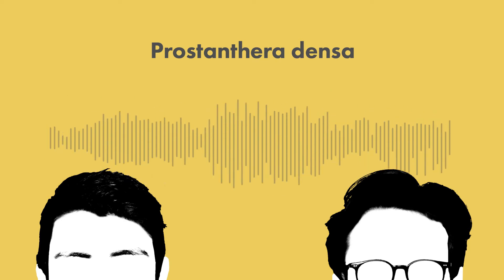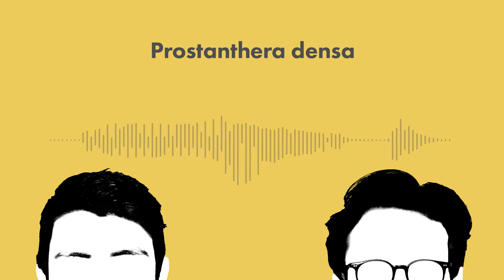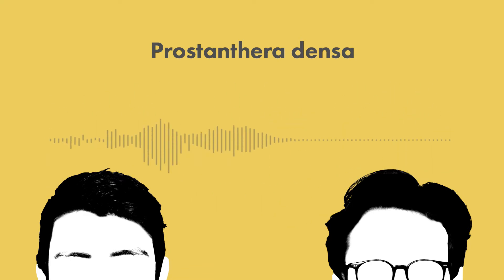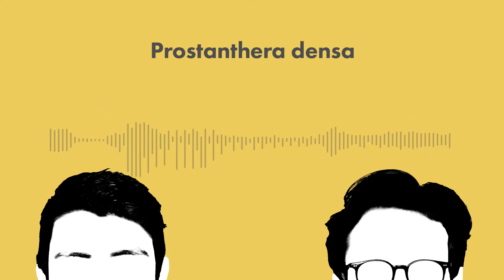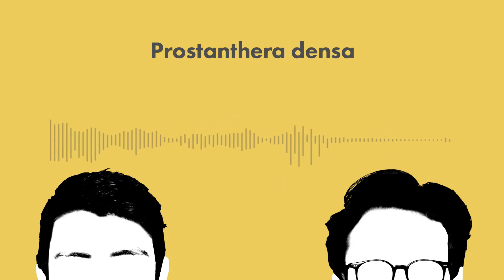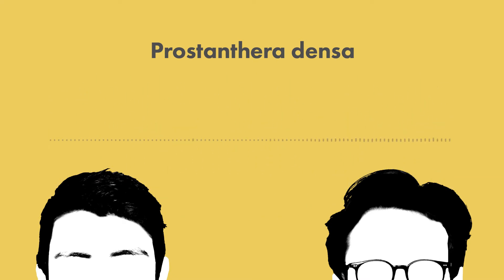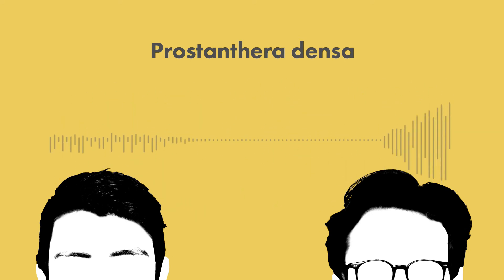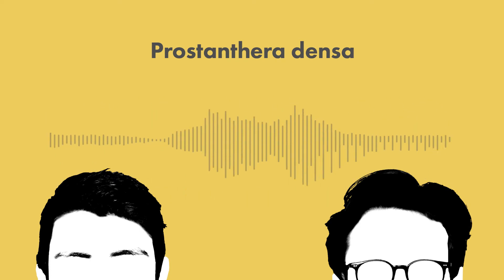Prostanthera densa - Wikicast 098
It's erect, it's aromatic, it's often compact... it's the Wikicast! Simon and Dan talk about a shrub before getting on to the important issue of splurging their recent watches and listens and generally catching up. It's been a while! Also, why can't Daaan pronounce traaaanslation?